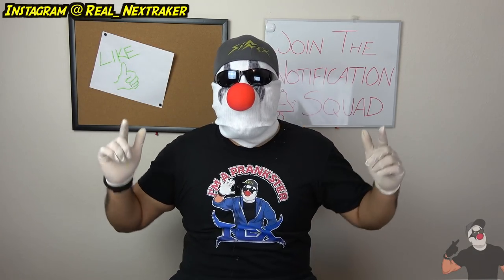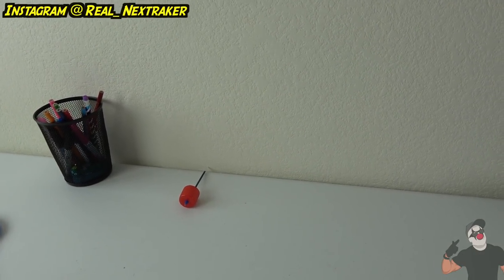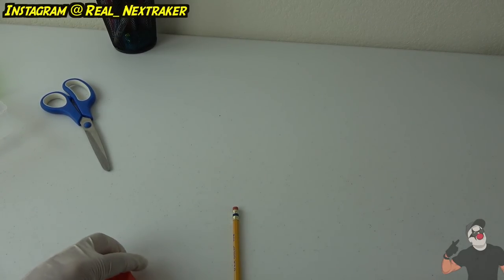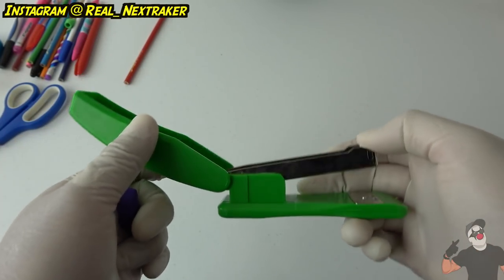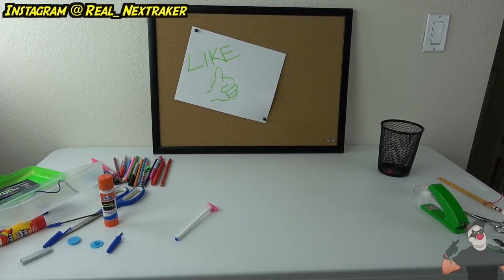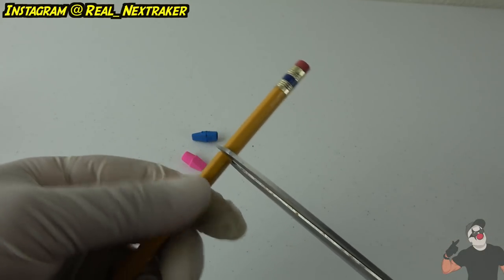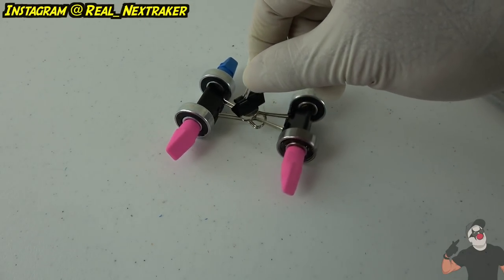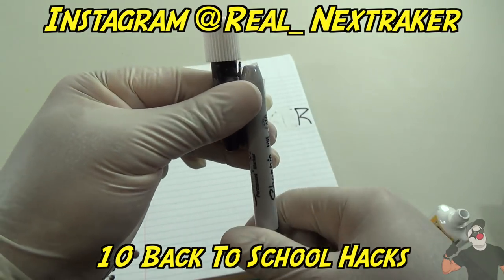5 Toys You Can Make In Class Using School Supplies PART 2 (BACK TO SCHOOL LIFE HACKS) | Nextraker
These are 5 simple ways to have fun in the class room using school supplies such as pencils, pens, eraser, staplers, binder clips and even a fidget spinner.

5 Toys You Can Make In Class Using School Supplies PART 2 (BACK TO SCHOOL LIFE HACKS) | Nextraker